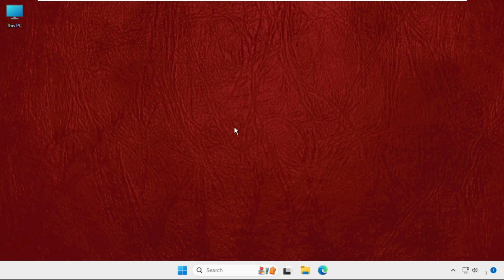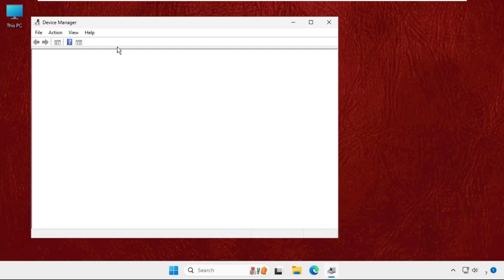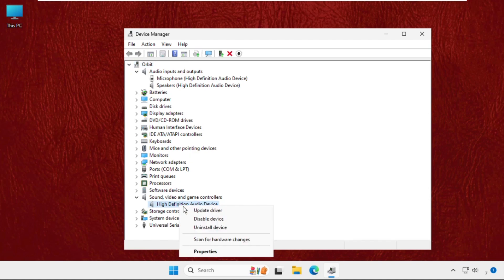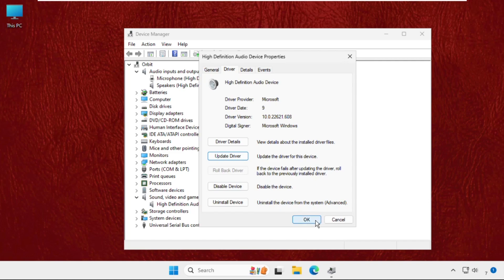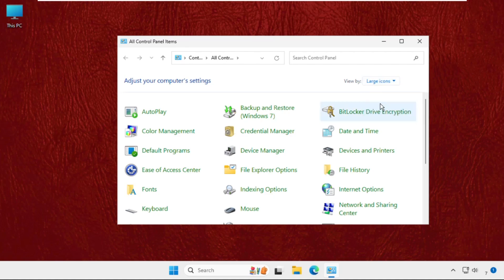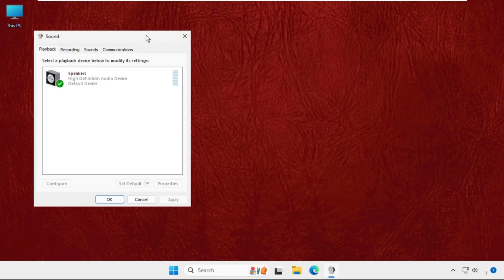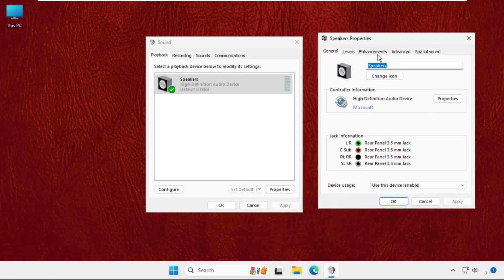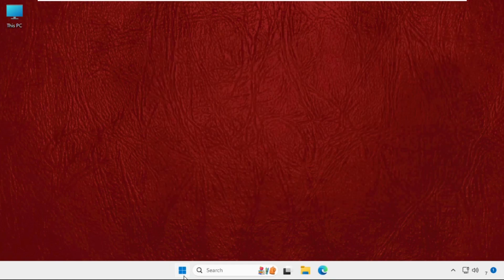How to Fix Realtek Audio Windows 11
This video will show you How to Fix Realtek Audio Windows 11
It's understandable why Windows 11 has been lauded as a significant upgrade over earlier iterations of the operating system. Windows 11 includes various enhancements that make it more user-friendly and effective in addition to a slick new style.

You can now find the apps and programmes you require much more easily thanks to the totally revamped Start menu. New shortcuts have been added to the taskbar to make it simpler to access your most often used programmes. And Windows 11 is now considerably faster and more secure than ever before owing to the new Edge browser. Lets Learn How to Fix Realtek Audio Windows 11